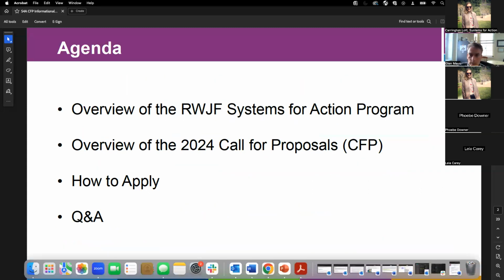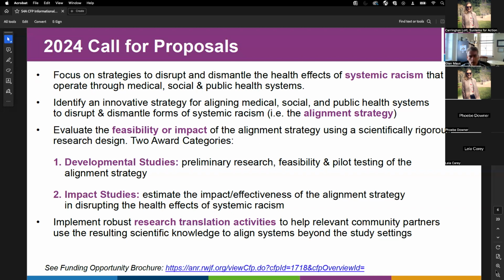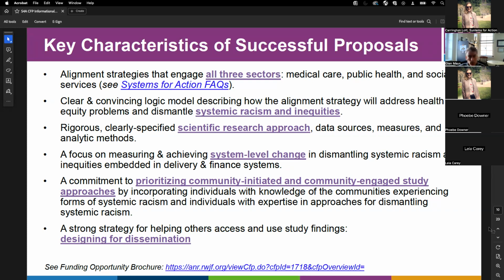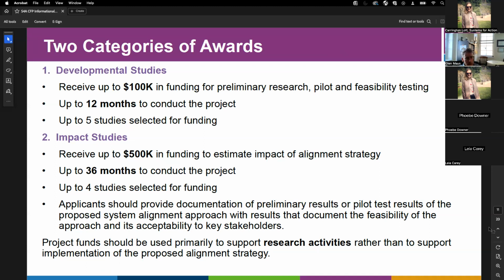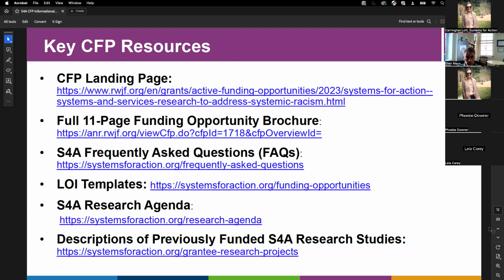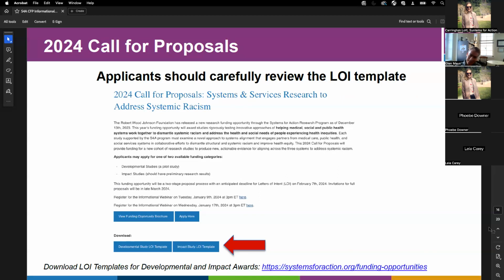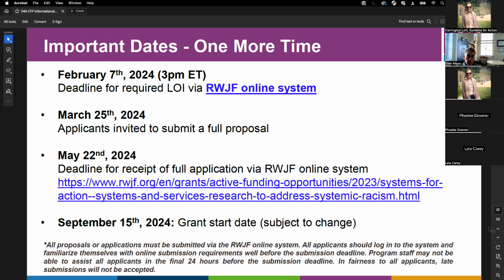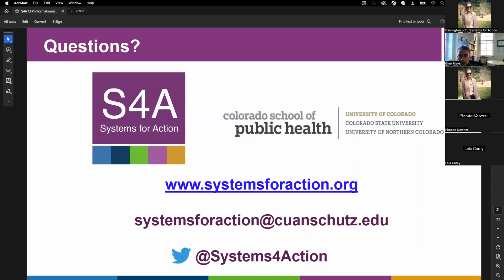2024 Systems for Action Call for Proposals Informational Webinar - 1.17.2024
Systems for Action Director Glen Mays covers the following topics related to the 2024 Systems and Services Research to Address Systemic Racism Call for Proposals (CFP):

- special topics of interest
- key characteristics of successful proposals
- categories of award
- CFP resources
- important dates
- eligibility